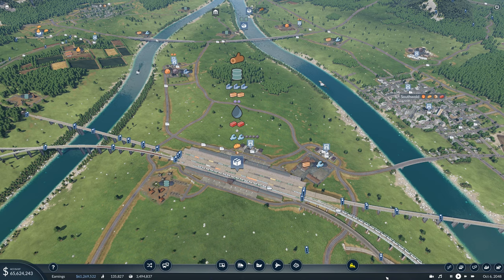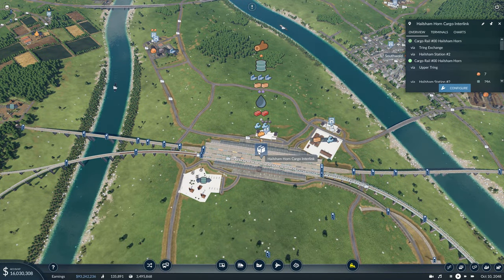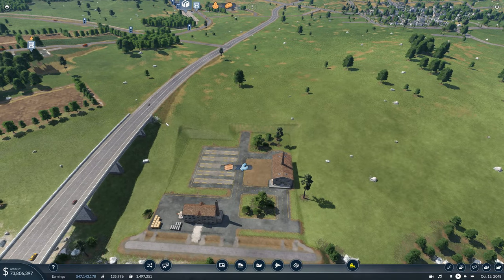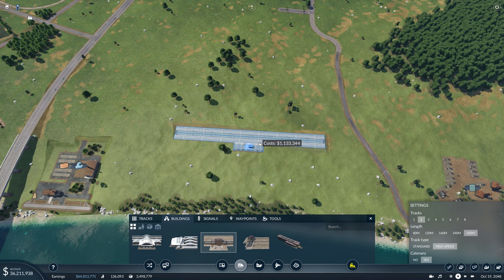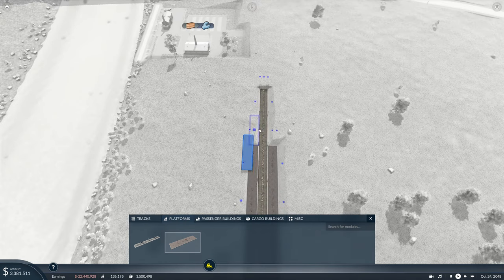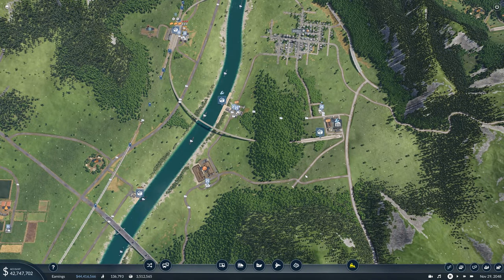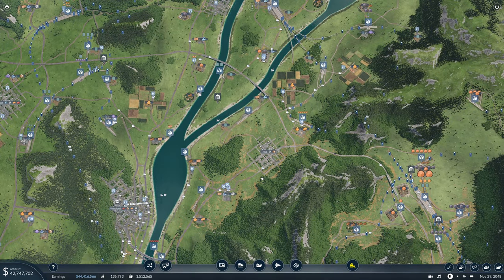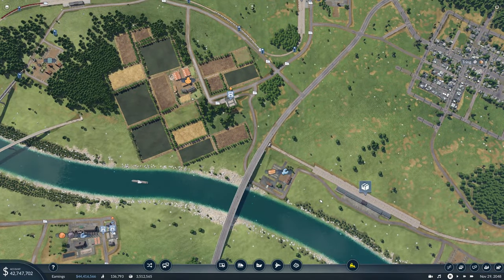Threading The Tring Needle - NeoBurgh Episode 77 - Transport Fever 2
Welcome to NeoBurgh, our new region that we're working on in Transport Fever 2! NeoBurgh is our modern era play through on a very large, temperate map, For the full playlist

We're connecting up Tring to the Hailsham Horn interlinking connection and through to Shildon and on!

This is quite tricky as a number of roads and other factories are dotted throughout the area but we manage it and connect in stations that we've never been able to before!

This lays the bedrock for a number of connections to stations in the area with a number of lines running throughout!